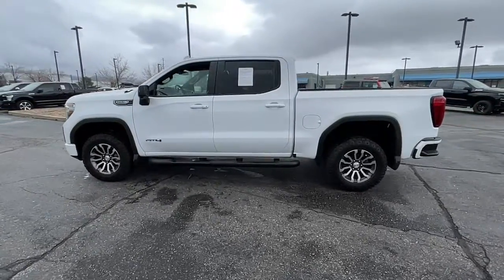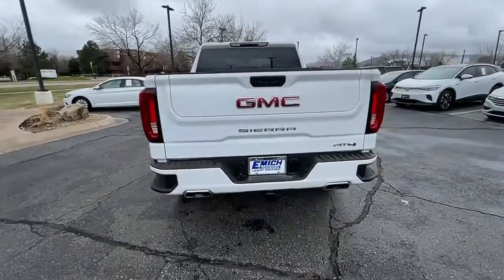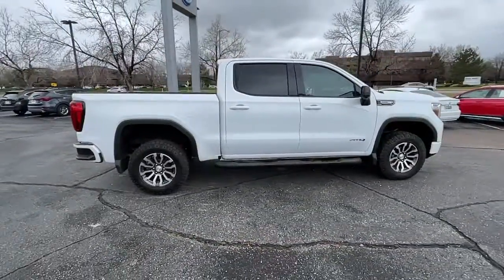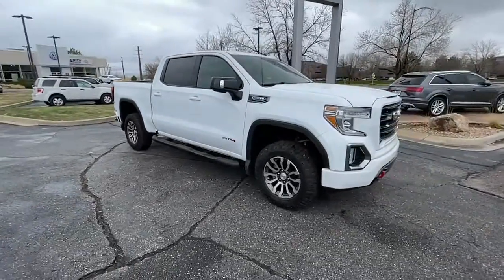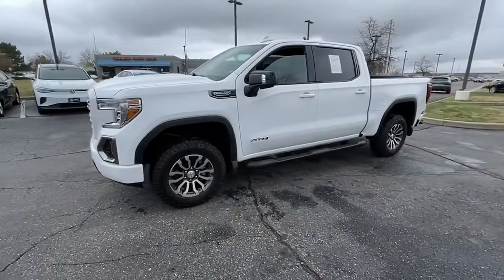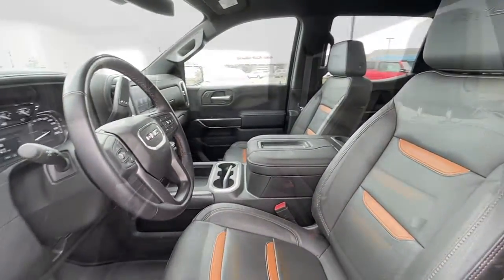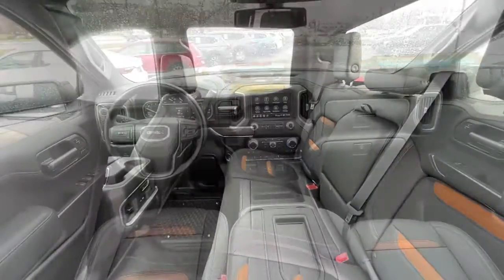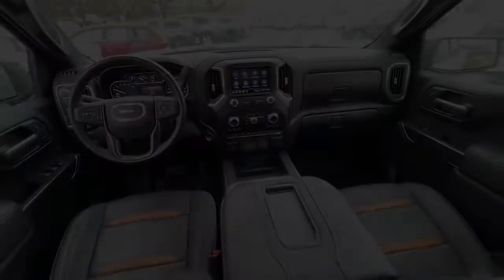2021 GMC Sierra_1500 Boulder, Longmont, Westminster, Broomfield, Denver P171795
Summit White Used 2021 GMC Sierra_1500 available in 2470 49th Street, Boulder, Colorado at Emich Volkswagen of Boulder. Servicing the Boulder, Longmont, Westminister, Broomfield, Denver, CO area.

Clean CARFAX. Sierra 1500 AT4 4D Crew Cab EcoTec3 5.3L V8 10-Speed Automatic 4WD Summit White Jet Black w/Kalahari Accents w/Perforated Leather-Appointed Front Seat Trim. Trailering Package (Hitch Guidance) Sierra 1500 AT4 4D Crew Cab EcoTec3 5.3L V8 10-Speed Automatic 4WD Summit White Jet Black w/Kalahari Accents w/Perforated Leather-Appointed Front Seat Trim 10-Way Power Driver Seat Adjuster w/Lumbar 10-Way Power Passenger Seat Adjuster w/Lumbar 120-Volt Bed Mounted Power Outlet 120-Volt Instrument Panel Power Outlet 12-Volt Rear Auxiliary Power Outlet 170 Amp Alternator 18 x 8.5 Machined Aluminum Wheels 2 USB Ports 2 USB Ports (1st Row) 3.23 Rear Axle Ratio 4.2 Diagonal Color Display Driver Info Center 4G LTE Wi-Fi Hotspot Capable 4-Wheel Disc Brakes 6 Speakers 6-Speaker Audio System Feature 8 Driver Information Center ABS brakes Air Conditioning Alloy wheels AM/FM radio: SiriusXM with 360L Apple CarPlay/Android Auto Auto-dimming door mirrors Auto-dimming Rear-View mirror Auto-Locking Rear Differential Automatic temperature control Auxiliary External Transmission Oil Cooler Body-Color Surround Grille Brake assist Bumpers: body-color Color-Keyed Carpeting Floor Covering Compass Deep-Tinted Glass Delay-off headlights Driver door bin Driver Memory Driver vanity mirror Dual front impact airbags Dual front side impact airbags Electric Rear-Window Defogger Electrical Lock Control Steering Column Electronic Stability Control Floor-Mounted Center Console Front anti-roll bar Front Bucket Seats Front Center Armrest Front dual zone A/C Front fog lights Front Prem Floor Liners w/Removable Carpet Insert Front reading lights Front wheel independent suspension Fully automatic headlights GMC Connected Access Capable HD Rear Vision Camera Heated door mirrors Heated Driver & Front Outboard Passenger Seating Heated front seats Heated steering wheel Heavy-Duty Air Filter Hill Descent Control Hitch Guidance w/Hitch View Illuminated entry Integrated Trailer Brake Controller In-Vehicle Trailering App Keyless Open & Start LED Cargo Area Lighting Low tire pressure warning Manual Tilt-Wheel & Telescoping Steering Column Memory seat Occupant sensing airbag Off-Road Suspension OnStar & GMC Connected Services Capable Outside temperature display Overhead airbag Overhead console Panic alarm Passenger door bin Passenger vanity mirror Perforated Leather-Appointed Front Seat Trim Power Door Locks Power door mirrors Power driver seat Power Front Passenger Windows w/Express Up/Down Power Front Windows w/Driver Express Up/Down Power passenger seat Power Rear Windows w/Express Down Power steering Power windows Premium audio system: Premium GMC Infotainment System ProGrade Trailering System Radio data system Radio: Premium GMC Infotainment Sys w/Multi-Touch Rear Dual USB Charging-Only Ports Rear Prem Floor Liners w/Removable Carpet Insert Rear reading lights Rear seat center armrest Rear step bumper Rear Wheelhouse Liners Rear window defroster Red Recovery Hooks Remote keyless entry Remote Vehicle Starter System Security system SiriusXM w/360L Speed control Speed-sensing steering Split folding rear seat Spray-On Pickup Bed Liner w/AT4 Logo Steering Wheel Audio Controls Steering wheel mounted audio controls Tachometer Telescoping steering wheel Theft Deterrent System (Unauthorized Entry) Tilt steering wheel Traction control Trip computer Variably intermittent wipers Ventilated Driver & Front Passenger Seats Ventilated front seats and Voltmeter.brbrbrBoulder Longmont Loveland Broomfield Superior Louisville Lafayette Erie Thornton Westminster Arvada Golden.
Trailering Package|6 Speakers|6-Speaker Audio System Feature|AM/FM radio: SiriusXM with 360L|Premium audio system: Premium GMC Infotainment System|Radio data system|Radio: Premium GMC Infotainment Sys w/Multi-Touch|SiriusXM w/360L|Steering Wheel Audio Controls|Air Conditioning|Automatic temperature control|Electric Rear-Window Defogger|Front dual zone A/C|Rear window defroster|120-Volt Bed Mounted Power Outlet|120-Volt Instrument Panel Power Outlet|12-Volt Rear Auxiliary Power Outlet|Driver Memory|Memory seat|Power driver seat|Power Front Passenger Windows w/Express Up/Down|Power Front Windows w/Driver Express Up/Down|Power Rear Windows w/Express Down|Power steering|Power windows|Remote ke